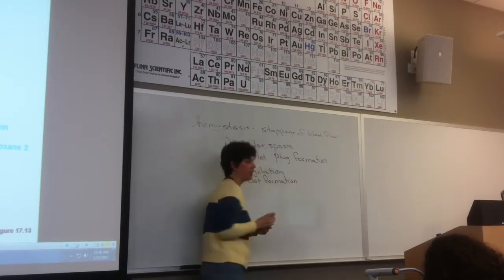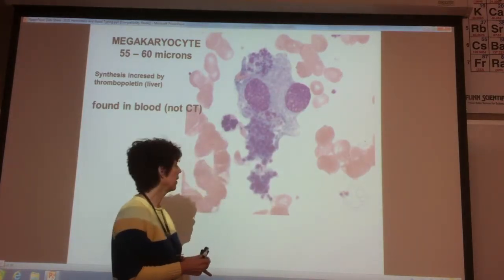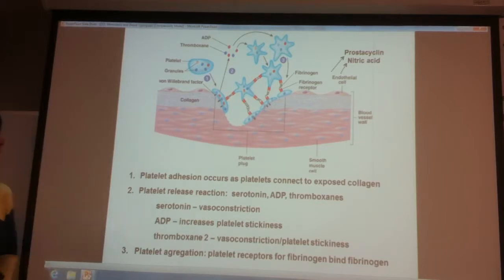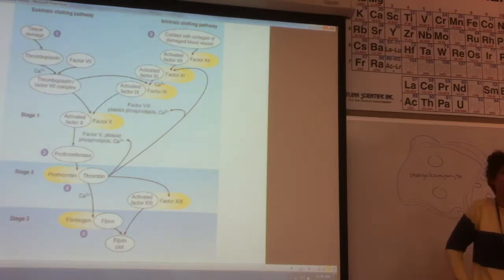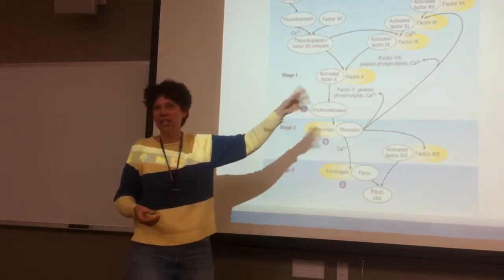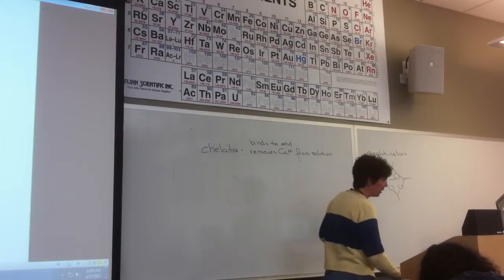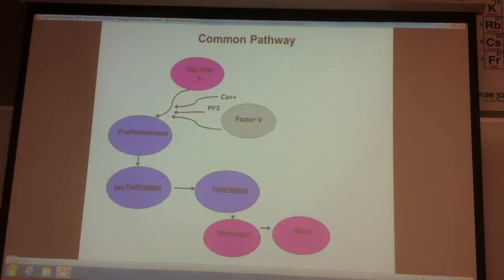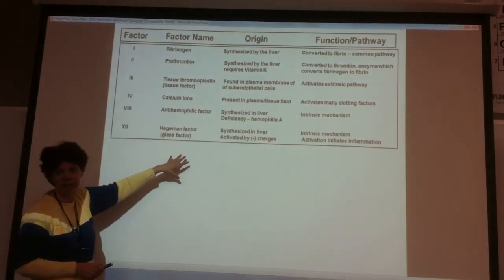Woolsey Bio431 Spring13......3/15/13 Lecture Part 2